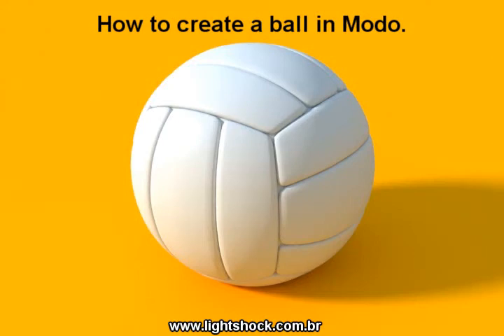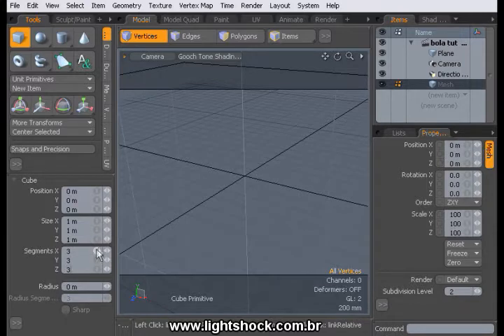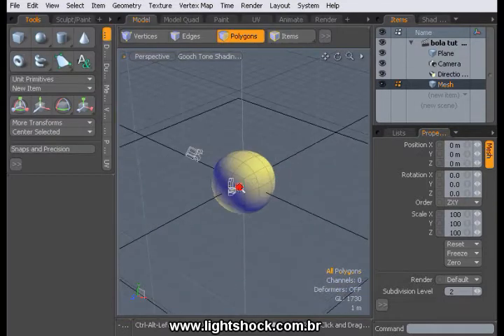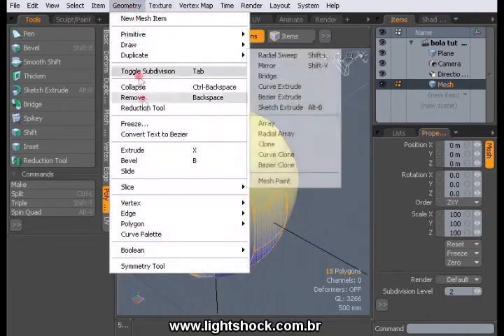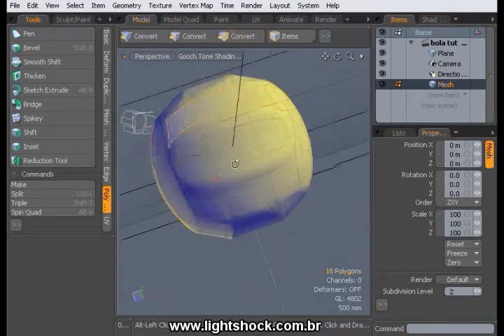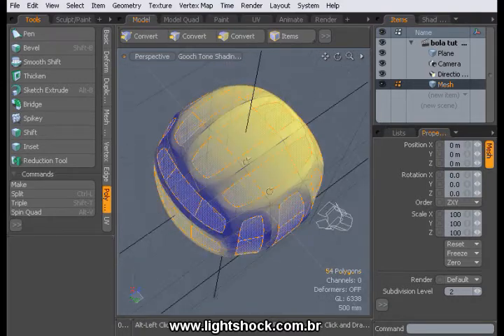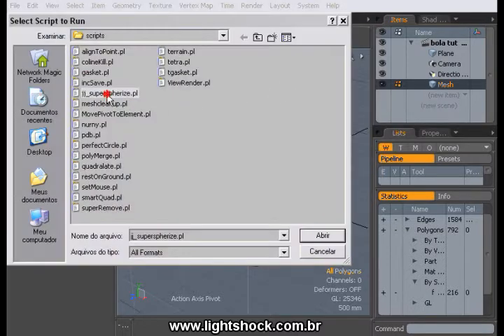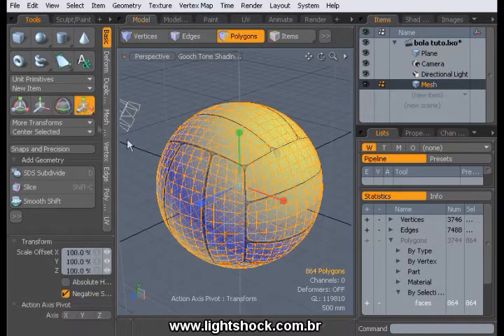Creating a ball in Modo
This is a video that I made for teaching how to create a simple ball in Modo.